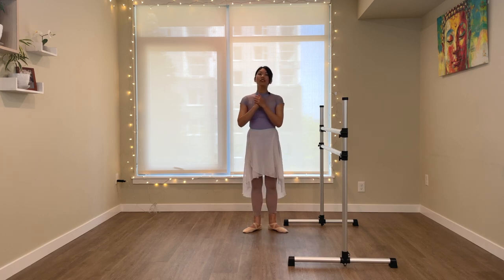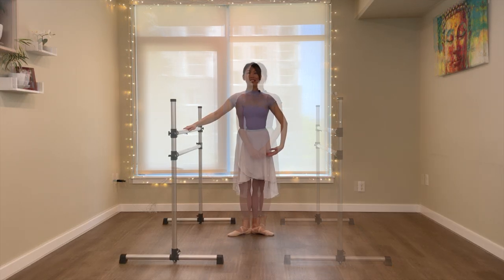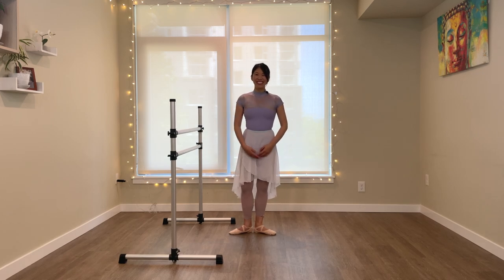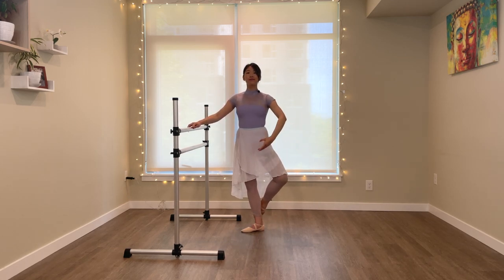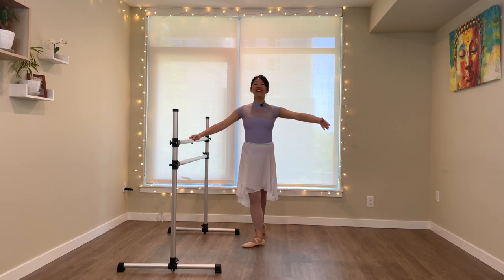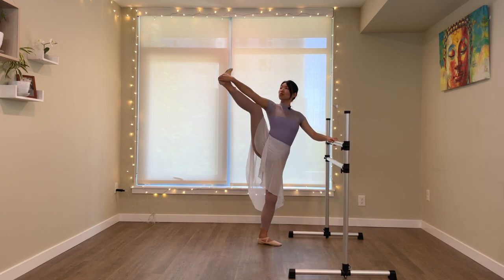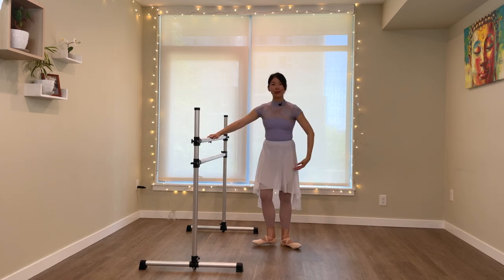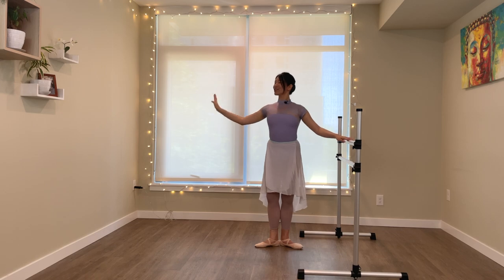Absolute Beginner Ballet || 30 min Barre Workout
Welcome back to the absolute beginner series!

I am back today with a short barre. This is a great video to use when you don't have an hour to follow a full lesson. This barre is for anyone who has completed lesson 4+.

Intro 00:00

Plie (Right) 01:51
Plie (Left) 04:40

Tendu in 1st (Right) 8:40
Tendu in 1st (Left) 10:18

Tendu & Degage in 5th (Right) 12:46
Tendu & Degage in 5th (Left) 15:29

Ronde de Jambe (Right) 18:47
Ronde de Jambe (Left) 21:08

Developpe (Right) 23:48
Developpe (Left) 25:29

Grand battement & Frappe (Right) 27:50
Grand battement & Frappe (Left) 29:21